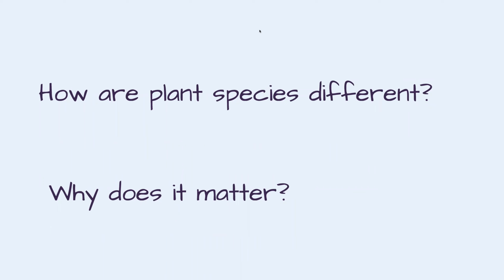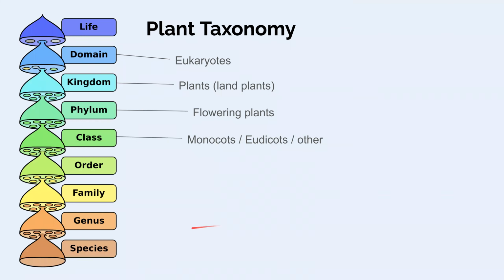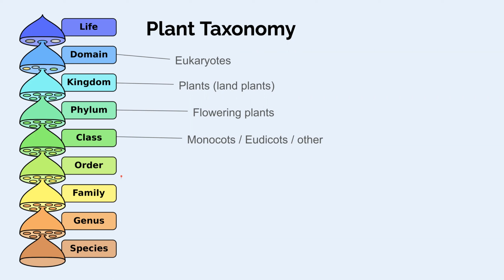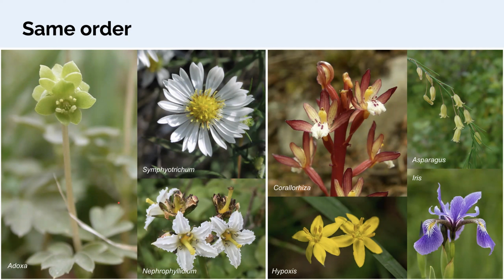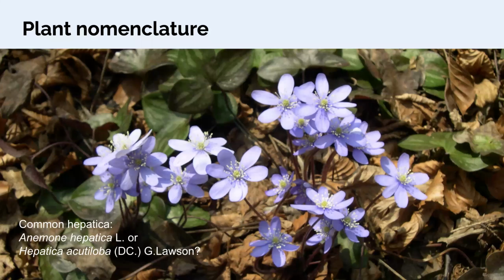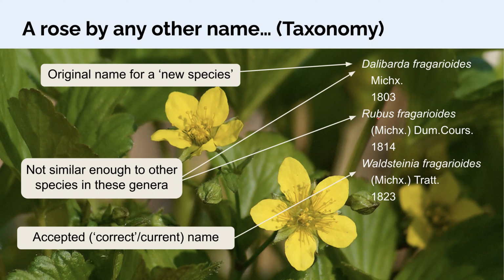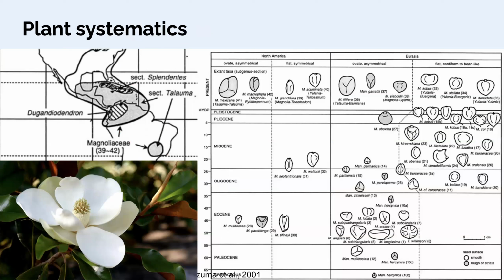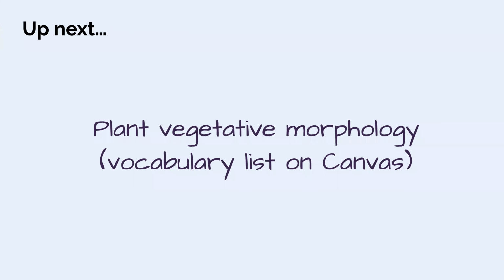Plant Taxonomy 01a2 - Introduction to diversity and classification